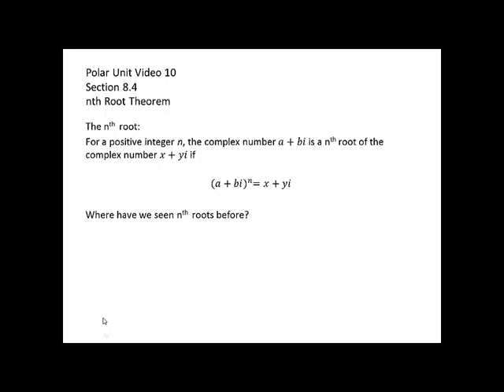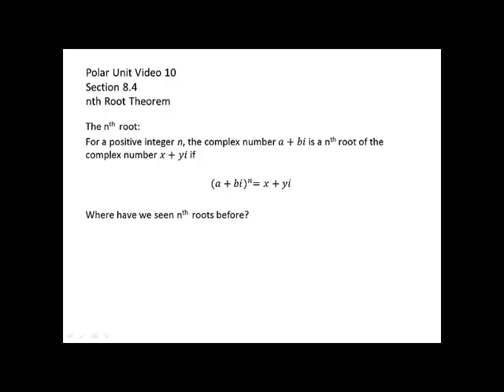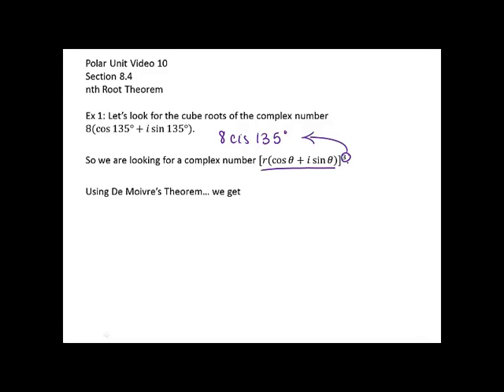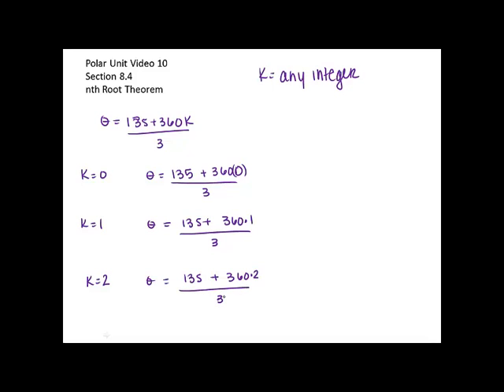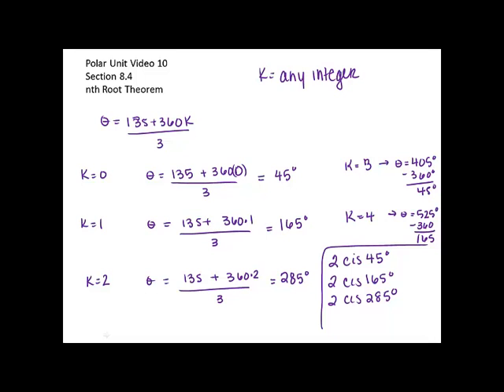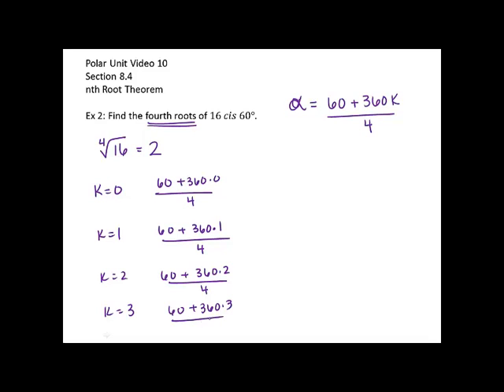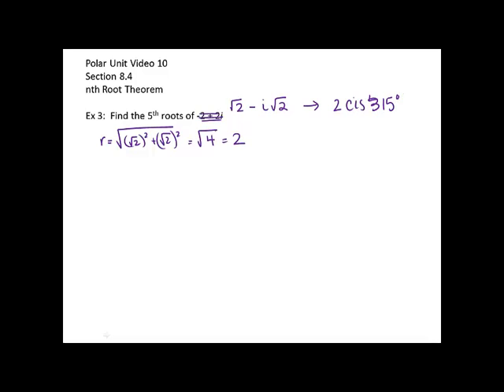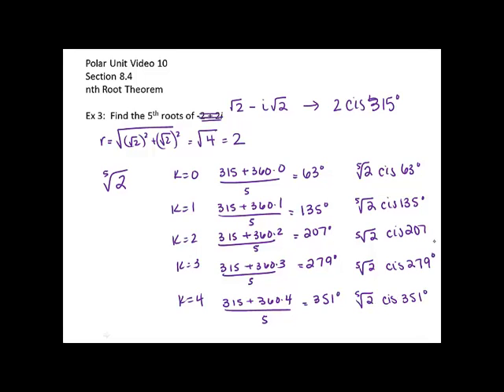Polar Unit Video 10 - nth root theorem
This video lesson is intended for Ms Moran's PreCalculus students.